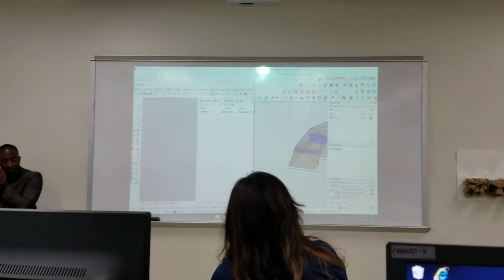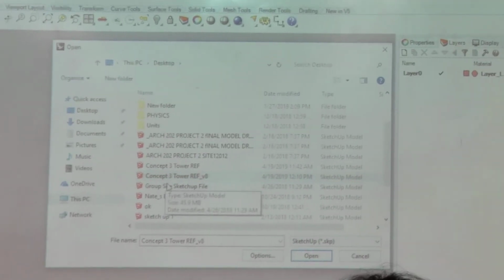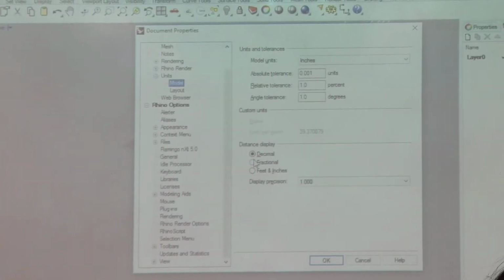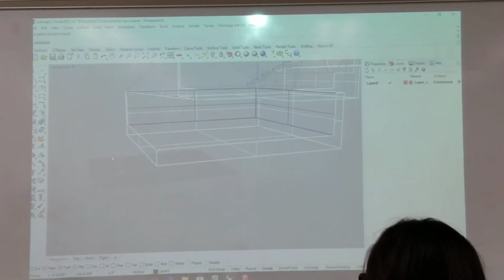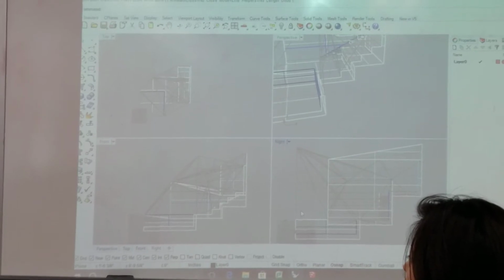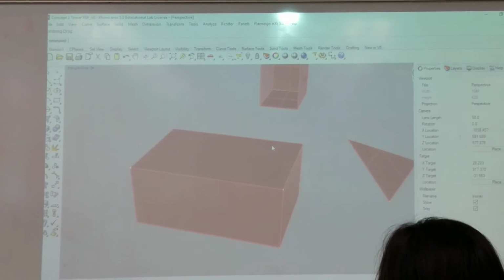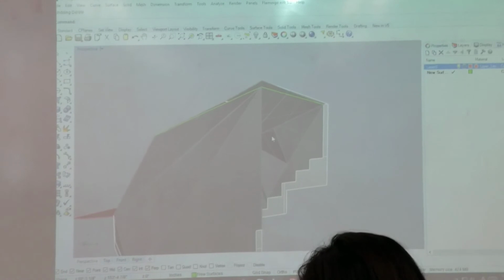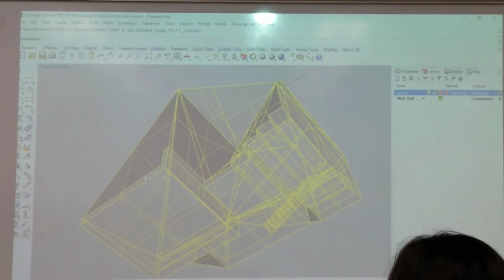Arch 104 Rhino tutorial (complete)